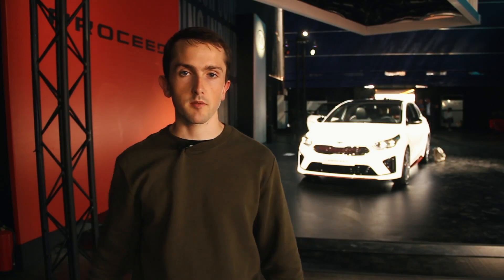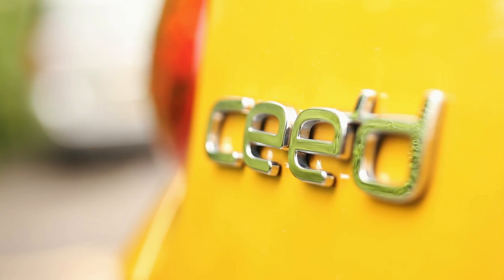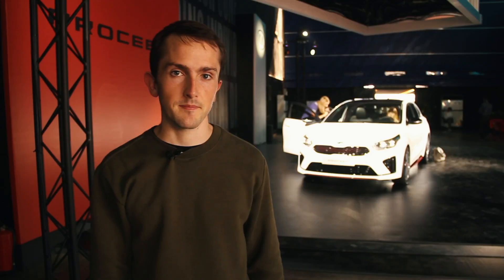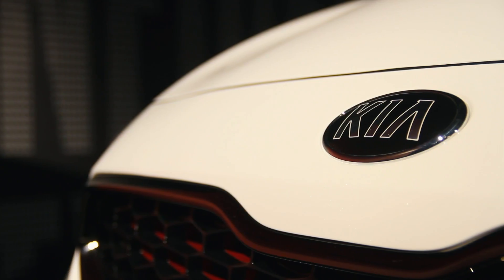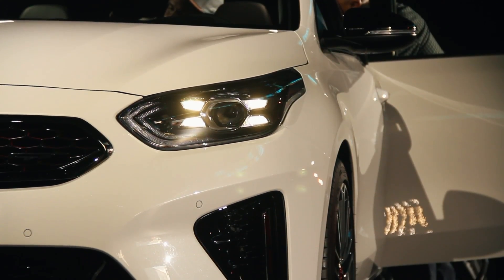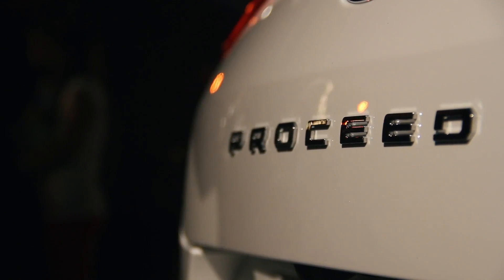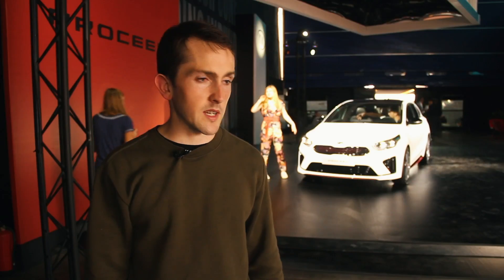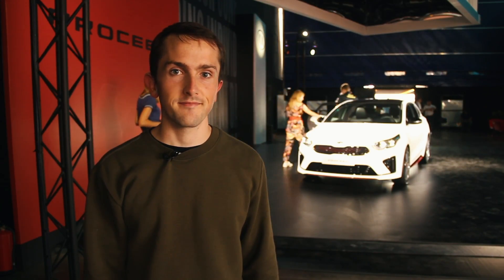2019 Kia ProCeed - Hail The Shooting Brake! New Motoring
This is the new Kia ProCeed, Kia's latest variation of the Ceed and the company's first shooting brake. Is this one of the best looking small cars around?